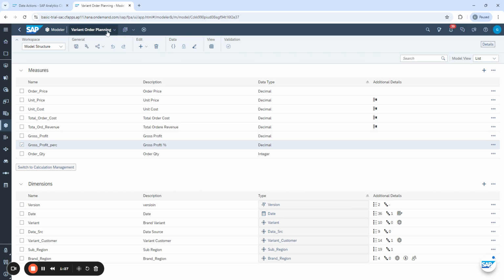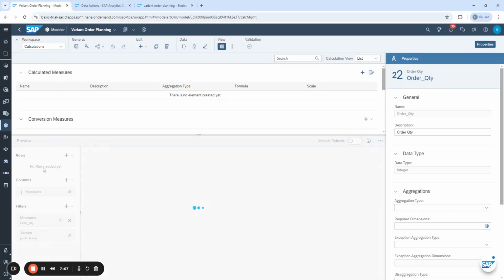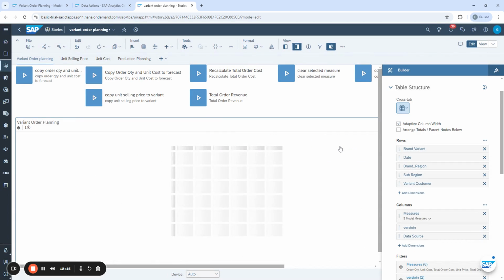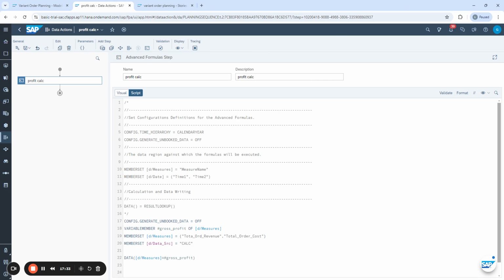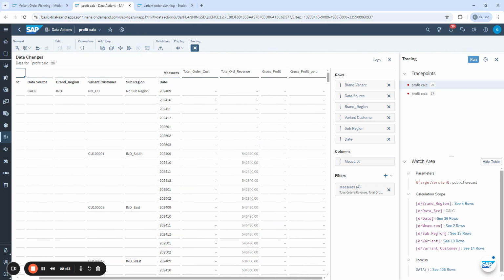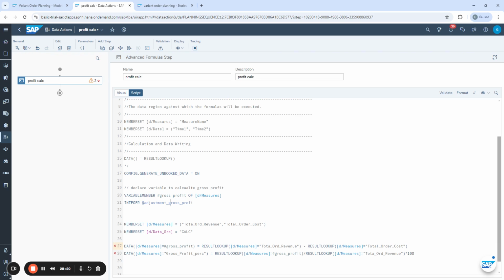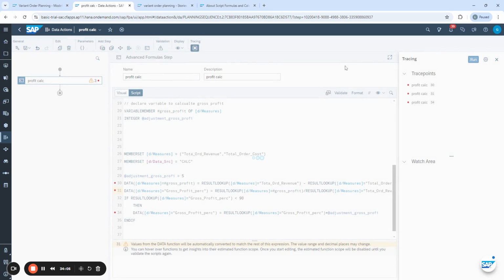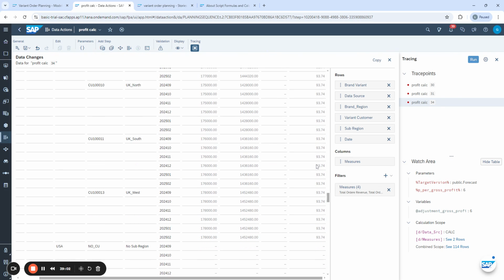SAP SAC Part 14 Scripts Variables Planning scenario 6📊